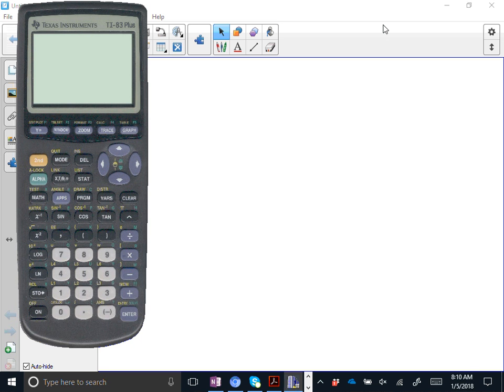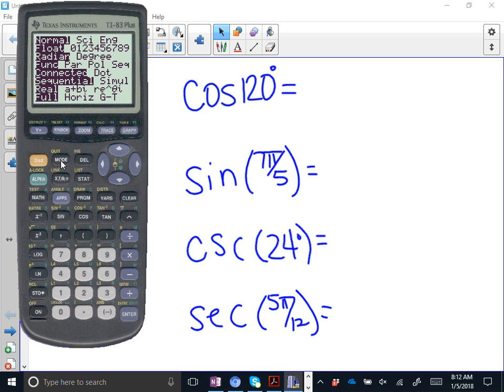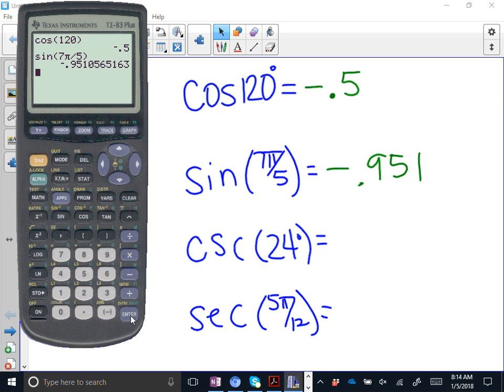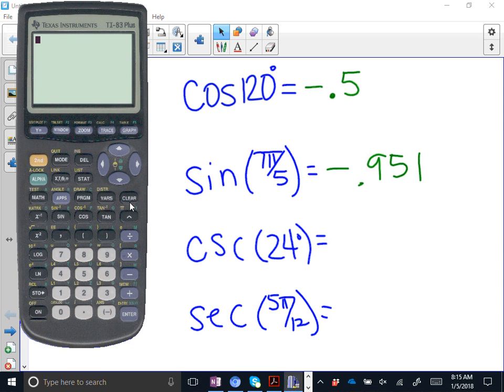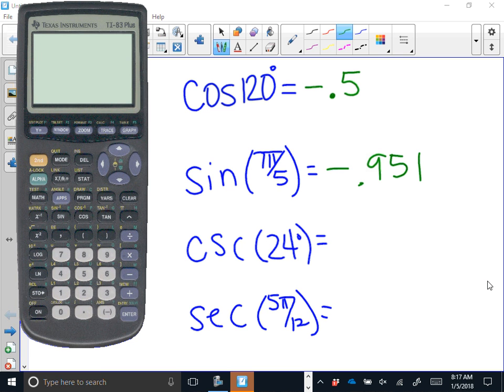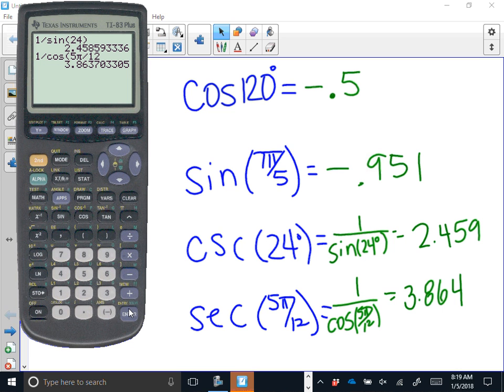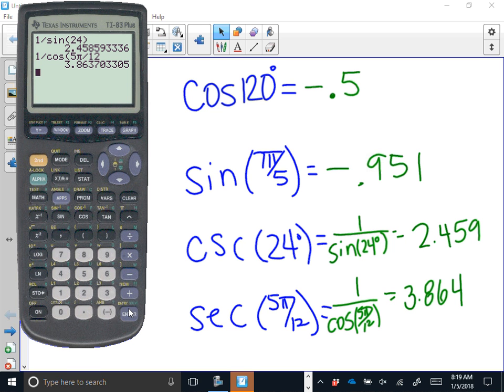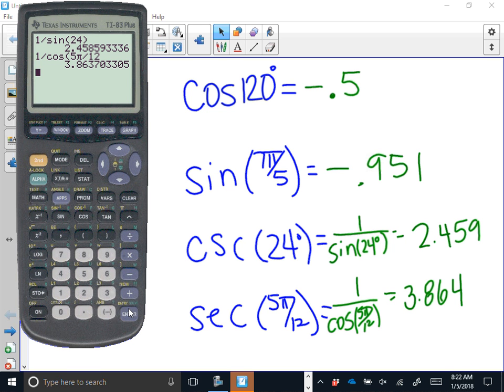4.3 calculator work (1/5/18) Honors Pre-Calculus